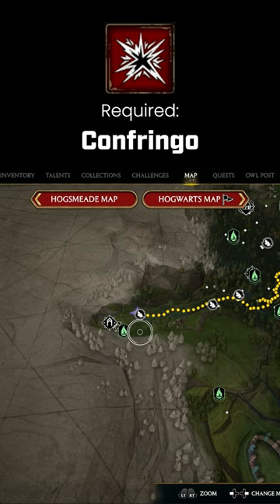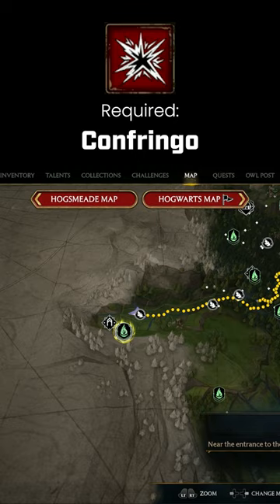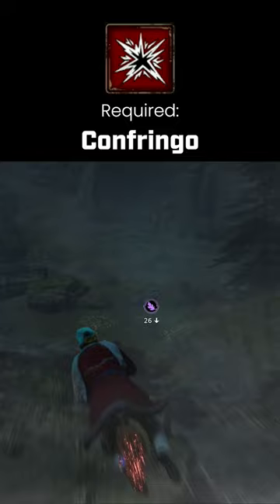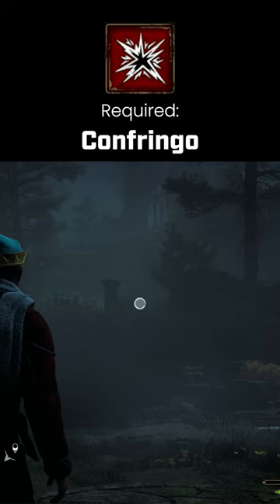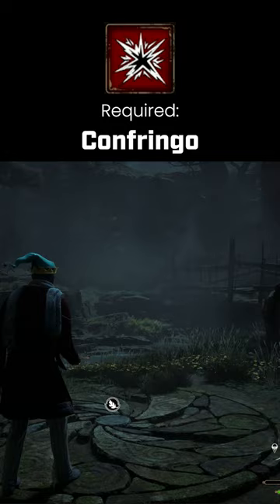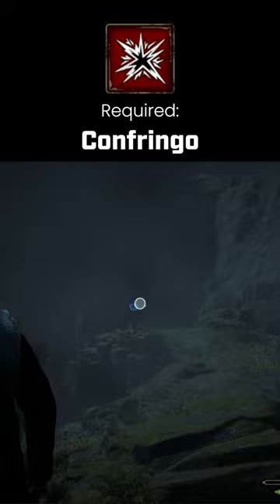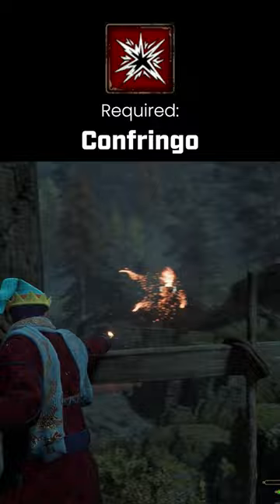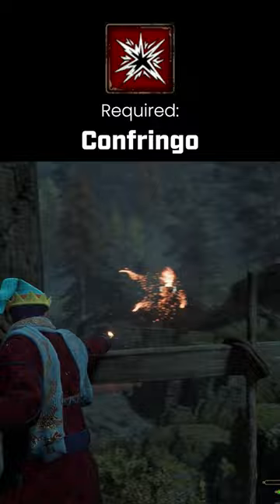Merlin Trial - Flaming Pot - Korrow Ruins (Solution) - HOGWARTS LEGACY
Just wanted to show everyone how to do every type of Merlin Trial, this one is the Flaming Pot Trial.